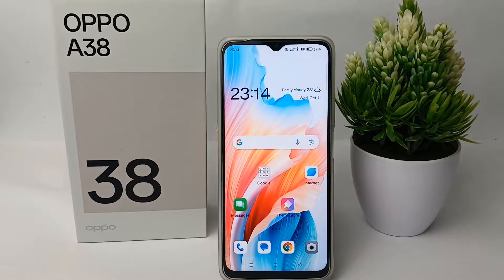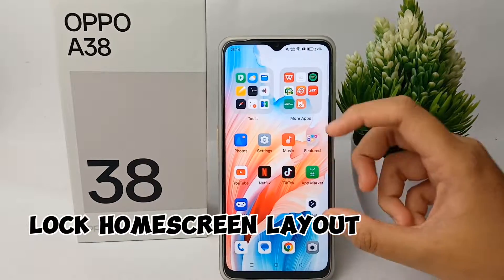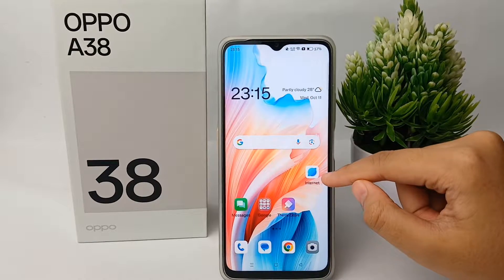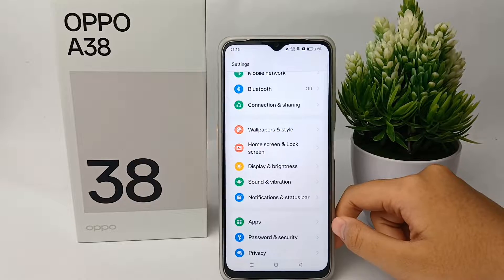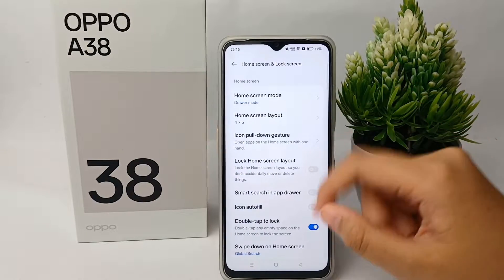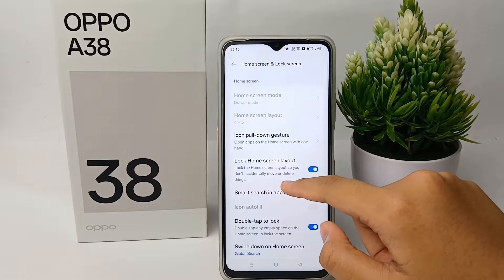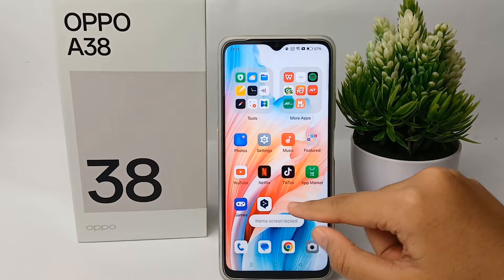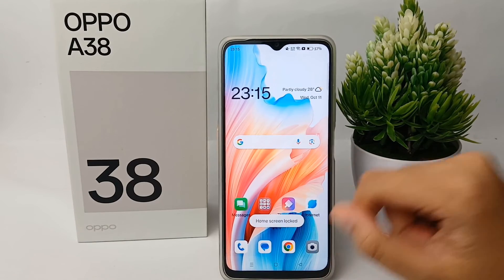How To Lock Home Screen Layout On Oppo A38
This video is relevant to the search:
oppo a38
lock home screen layout on oppo a38
lock home screen layout